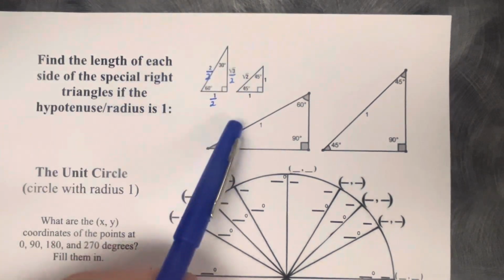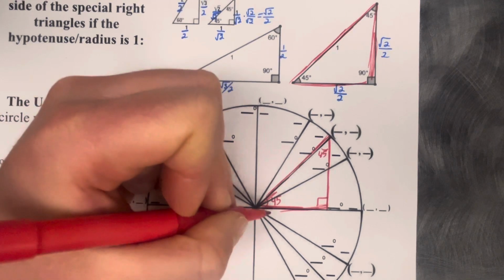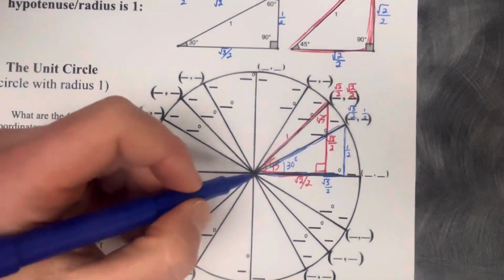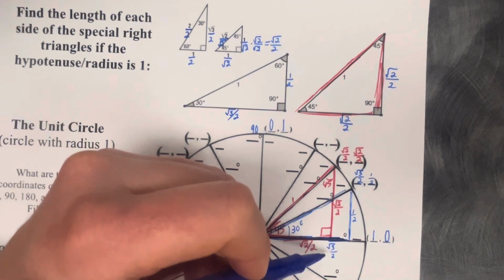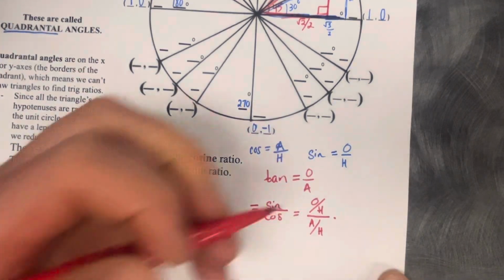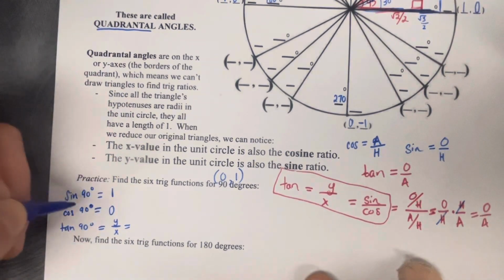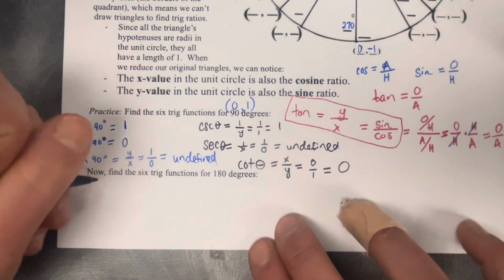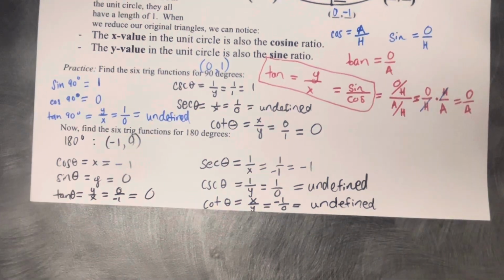Honors Algebra 2 Trig Quadrantal Angles